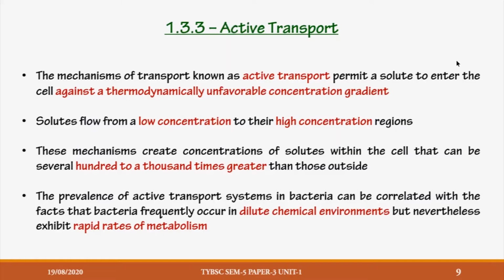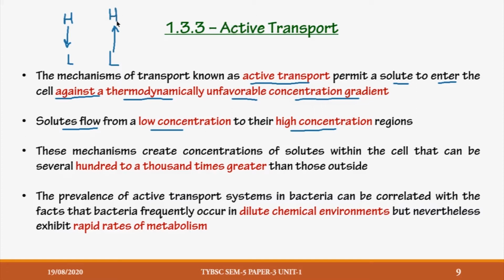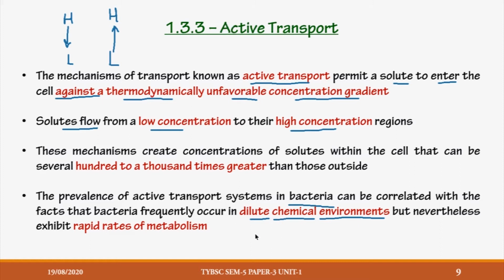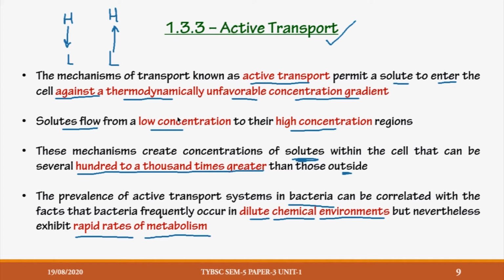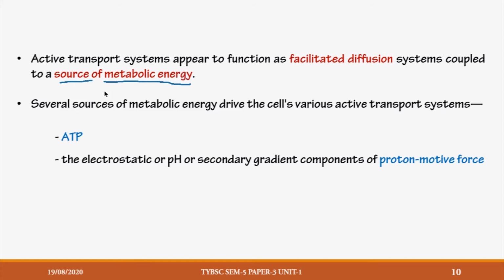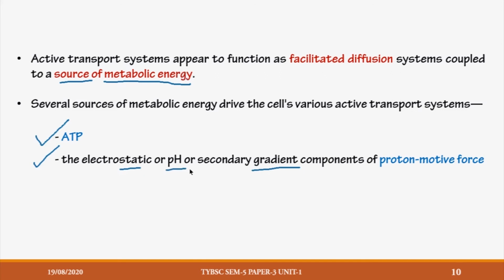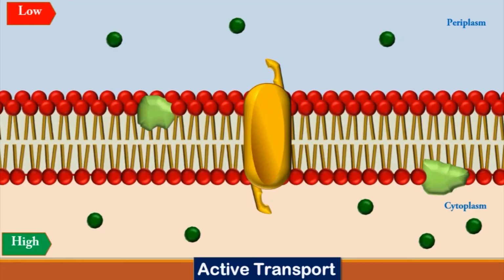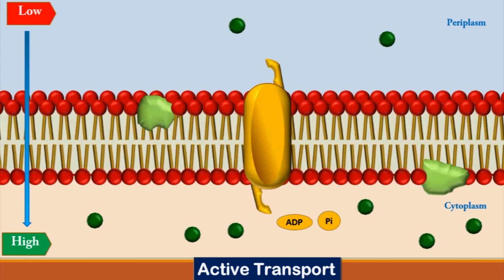Solute Transport by Active Transport | Unit 1.3 | Part -3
In this video, we will study the Facilitated Transport of solute across the cell membrane along with a detailed explanation & animation.